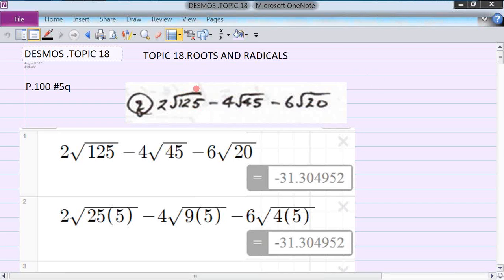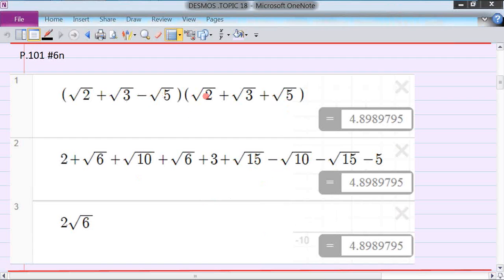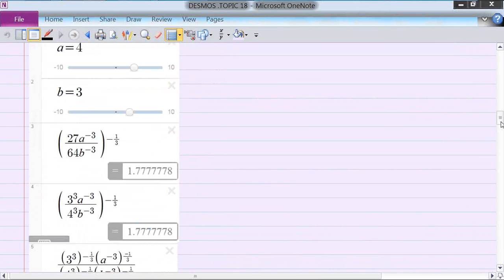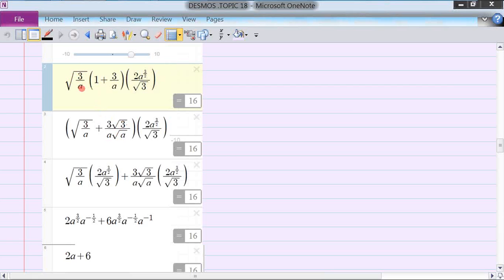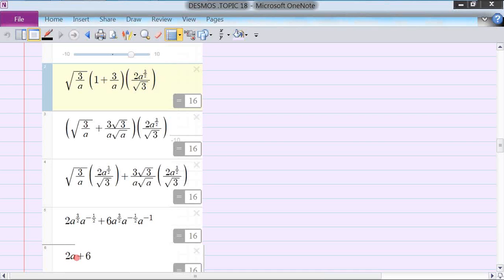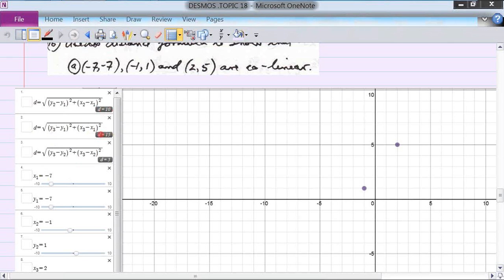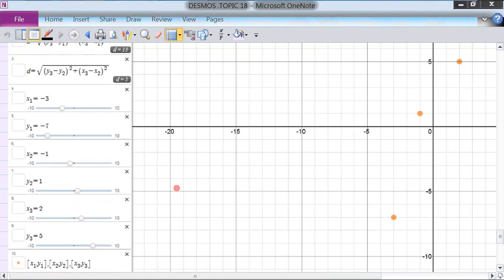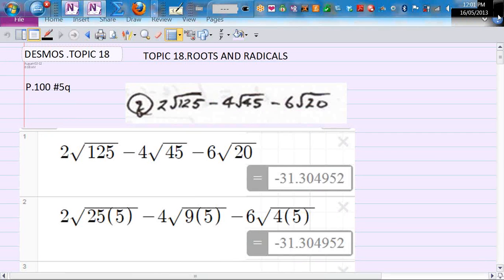TOPIC18.ROOTS AND RADICALS.DESMOS